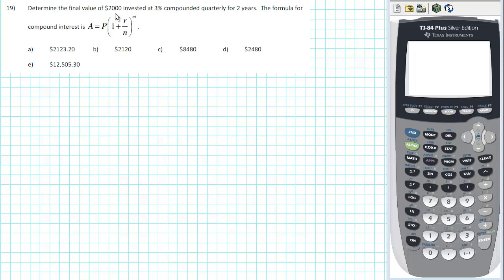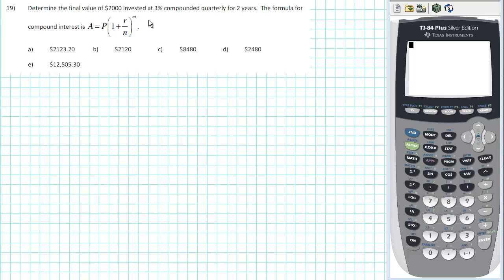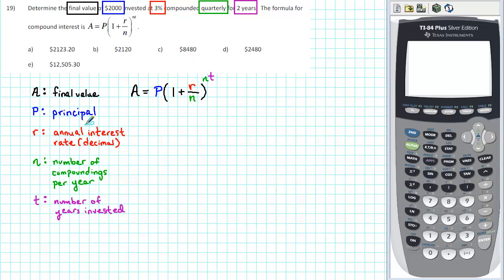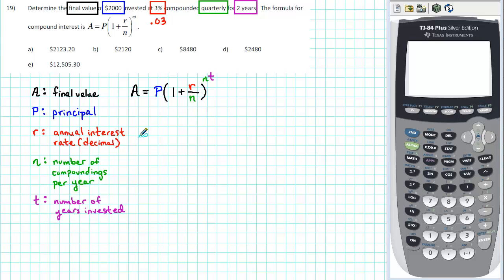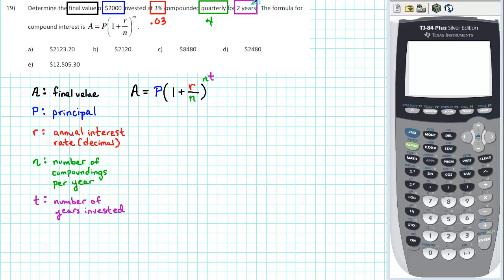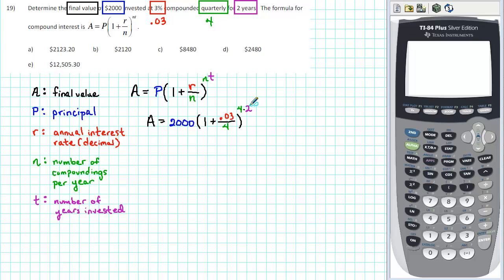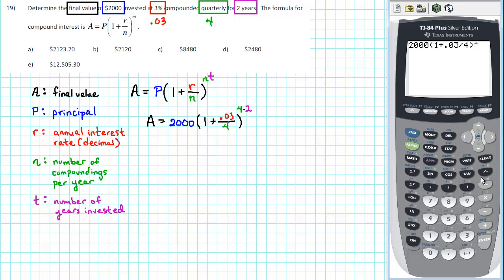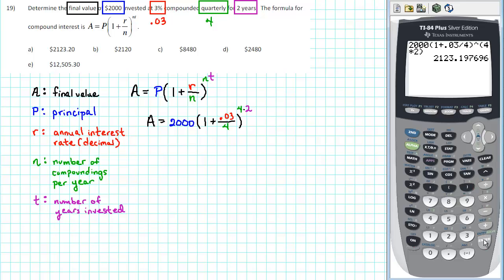1105 RP1 019 - Using the Compound Interest Formula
This video tutorial corresponds to #19 from the SF College MAC 1105 Review Packet The objective is to find an account balance by using the compound interest formula.